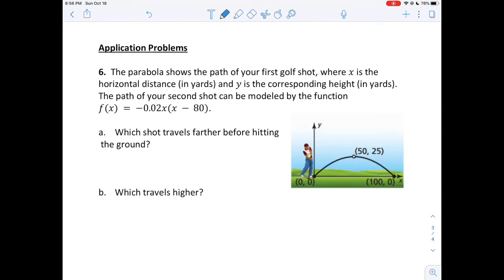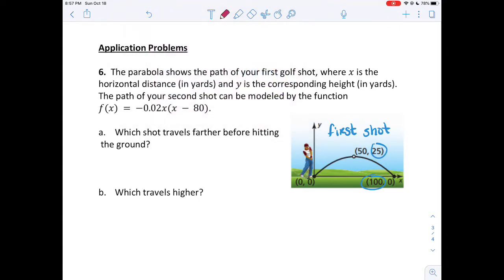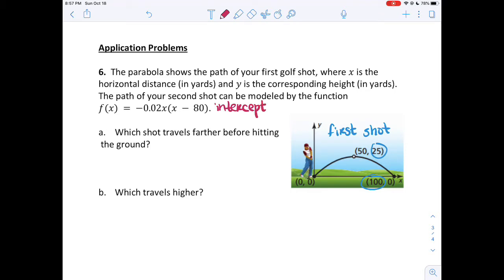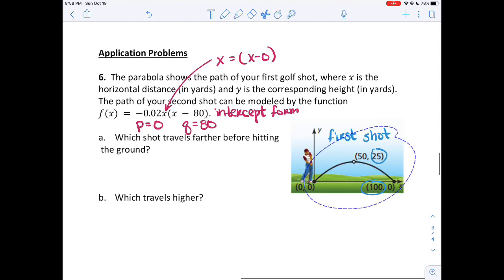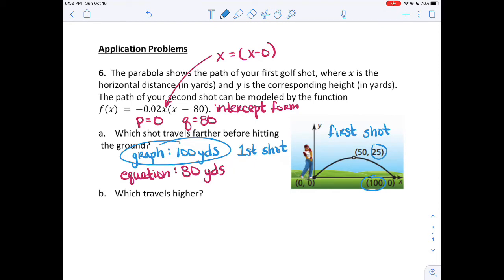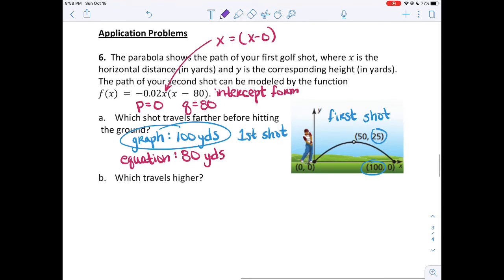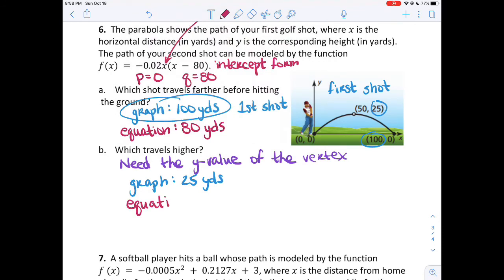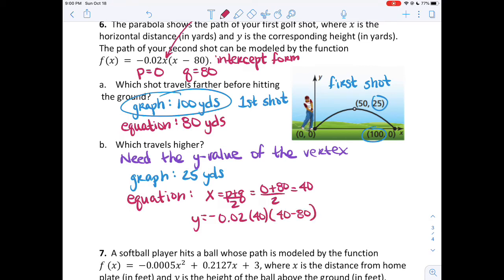Lesson 3.2 Part 4